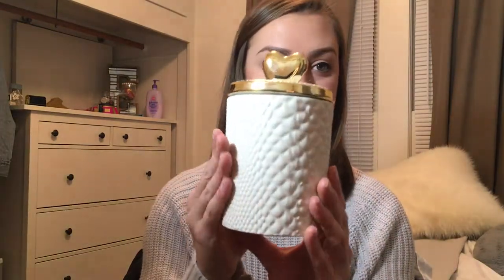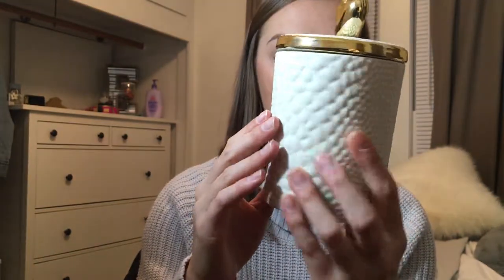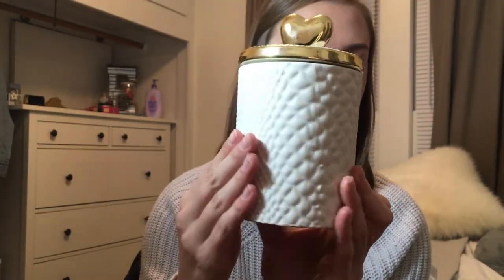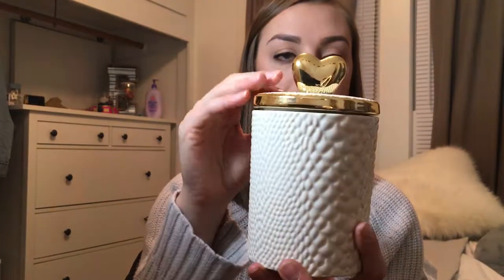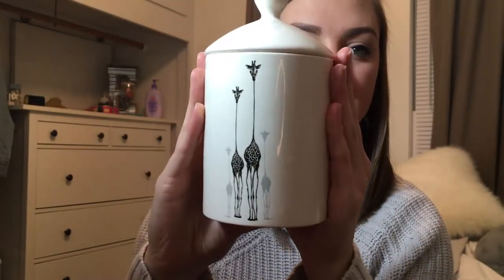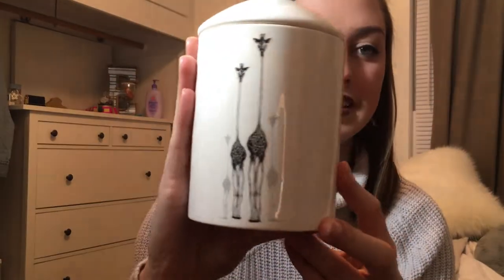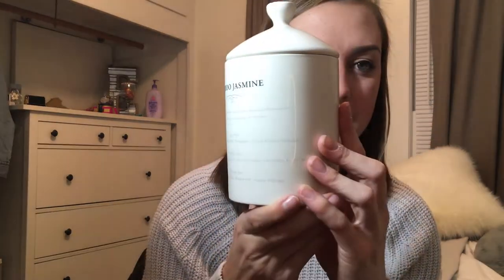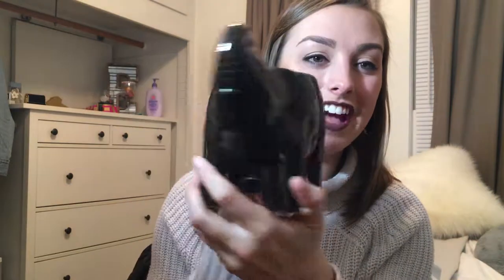thompson ferrier candle review!